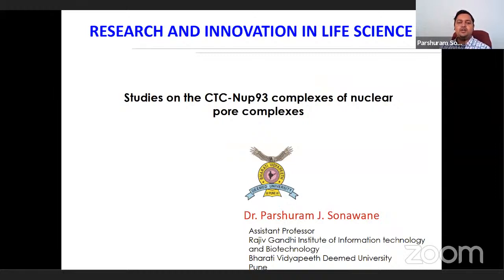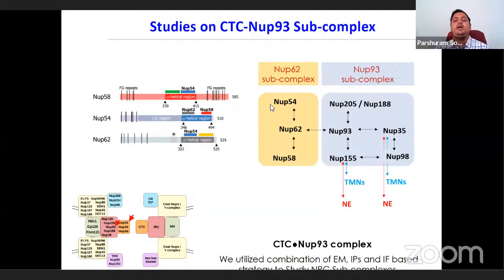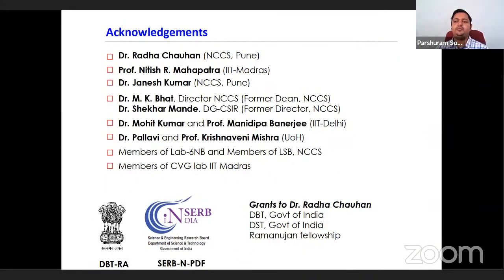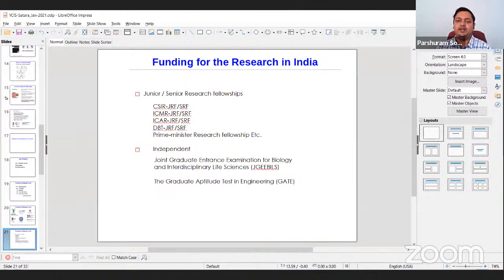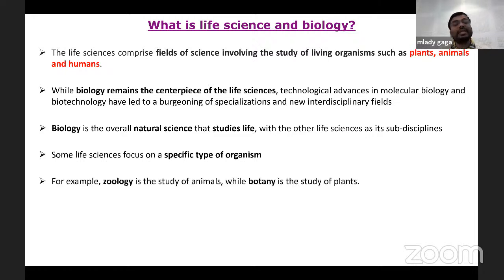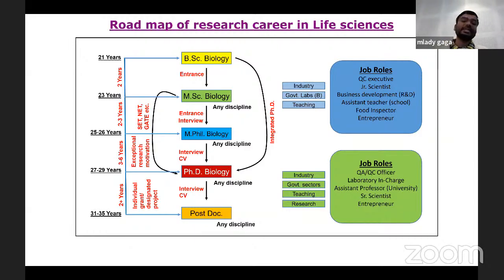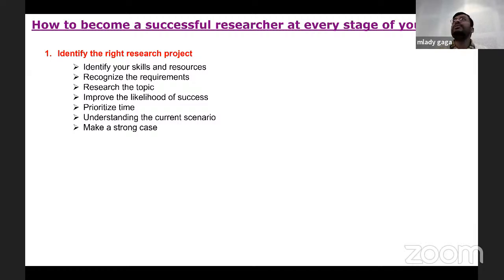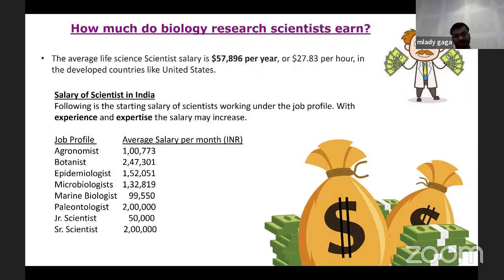One Day National webinar on “Research and Innovation in Life Sciences”